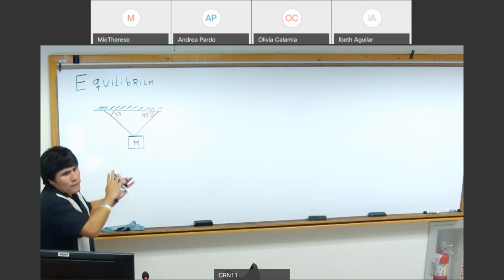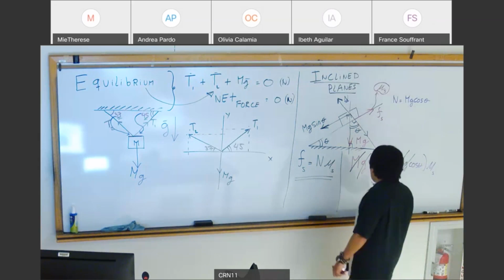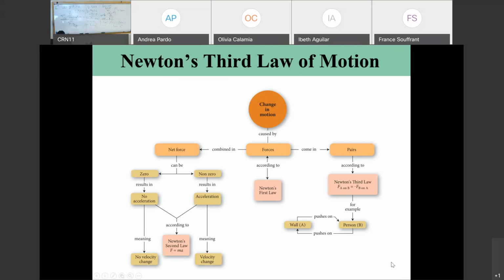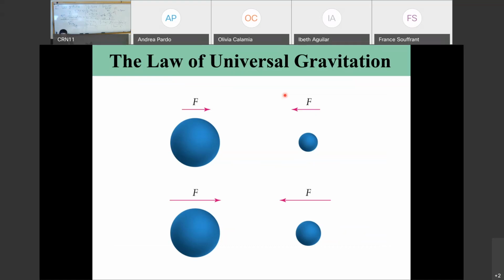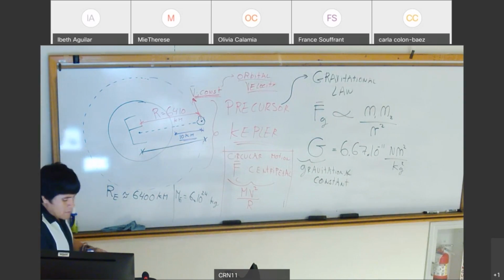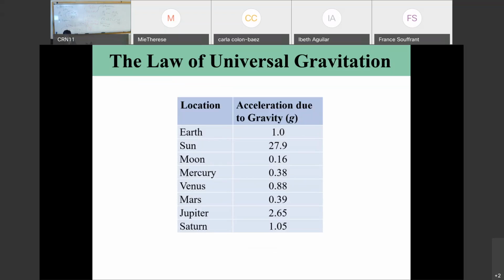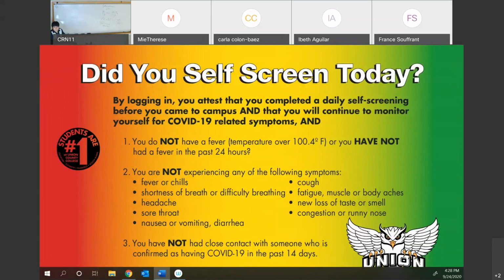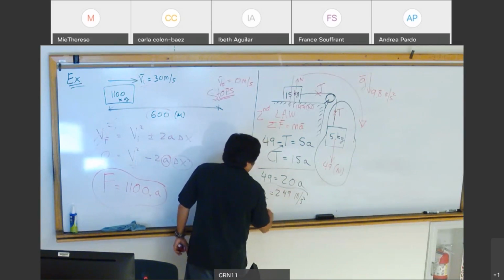Physics 125 - UCC - Newton's laws - Second part